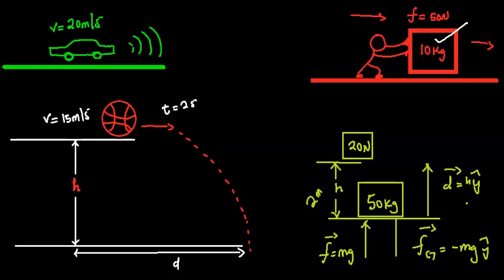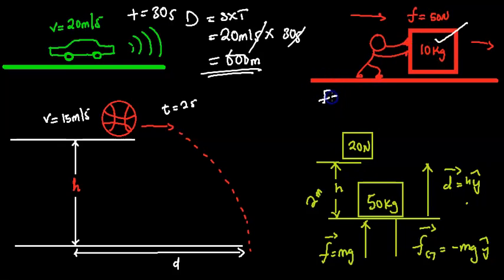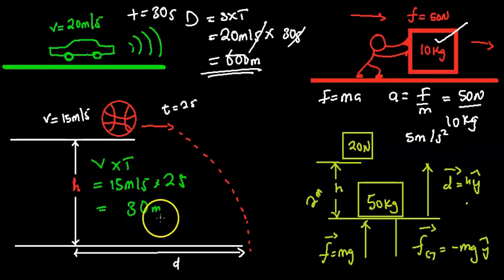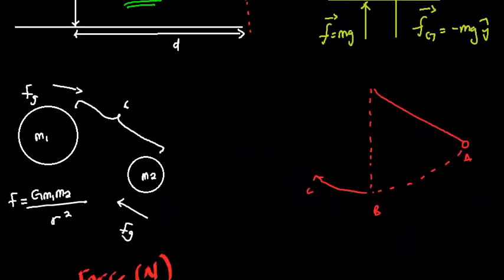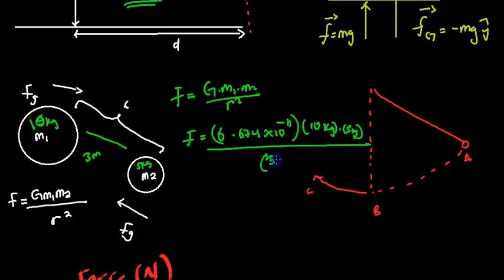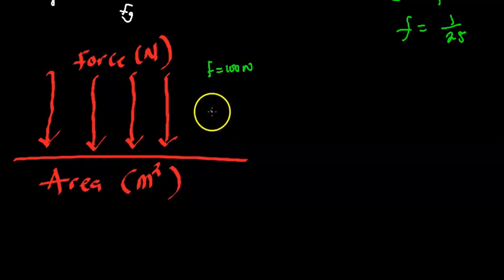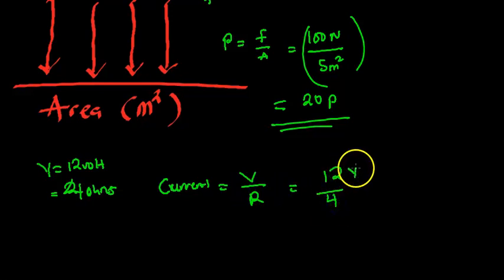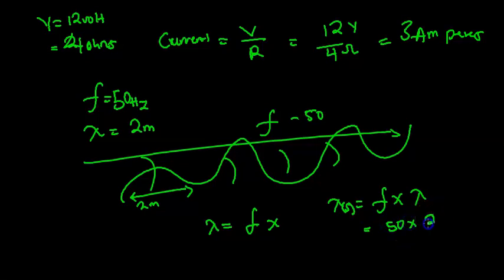Exploring Basic Physics: Fundamental Problems and Solutions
Join us on a journey through the fundamental principles of physics in this engaging video tutorial. We'll explore ten basic problems covering key concepts such as kinematics, Newton's laws, projectile motion, work and energy, gravitational force, simple harmonic motion, pressure, thermal expansion, electric circuits, and wave speed. Each problem is accompanied by a clear explanation and step-by-step solution, making it easy to grasp these essential concepts. Whether you're a student learning the basics of physics or a curious individual eager to understand the natural world, this video is for you. Let's dive into the fascinating world of physics together!